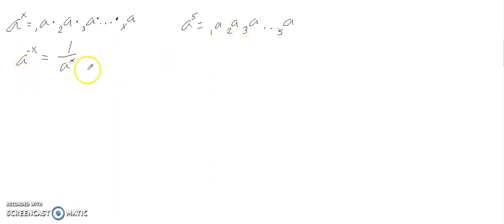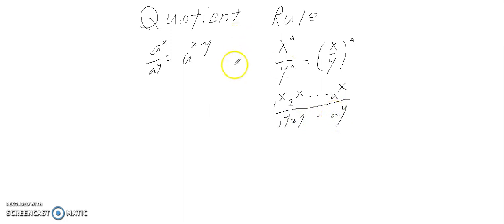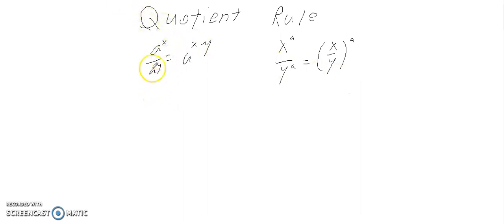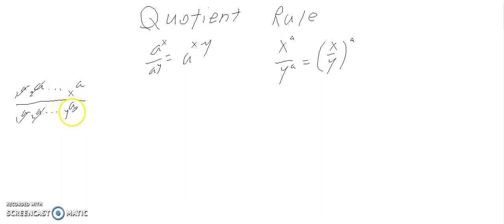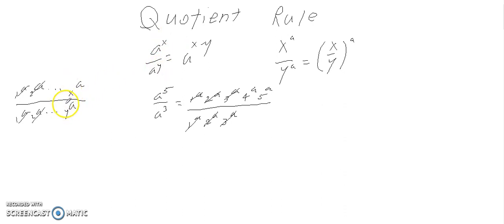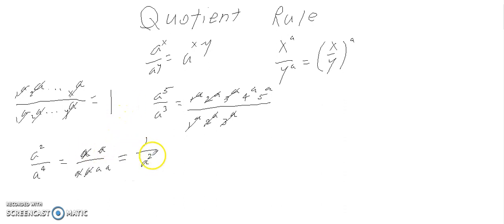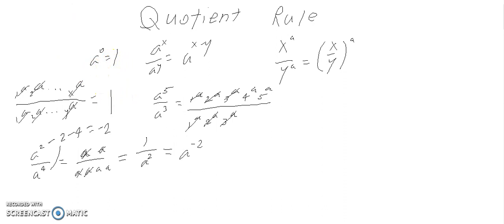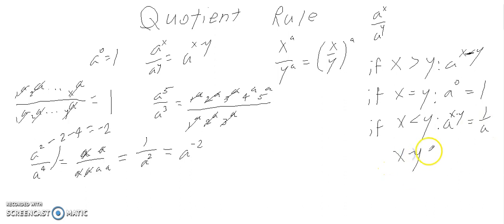Exponential Quotient Rule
For specific questions on problems I'll try to answer or make a video, though I may change some numbers around so I'm not giving answers directly to homework or something.    Also be sure to check out other amazing sources like Khan academy, various subreddits, Brainly and many many others.  As well as paid for services like chegg.